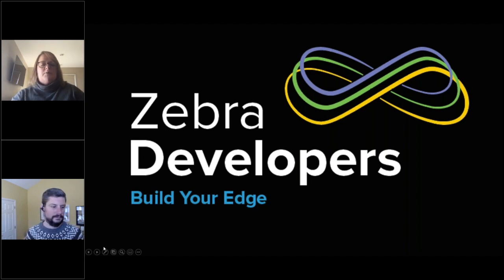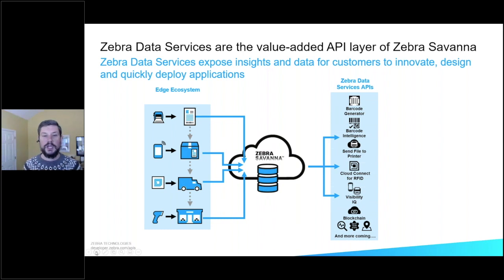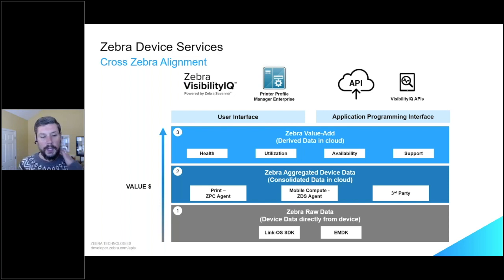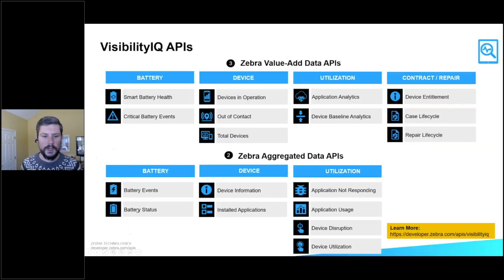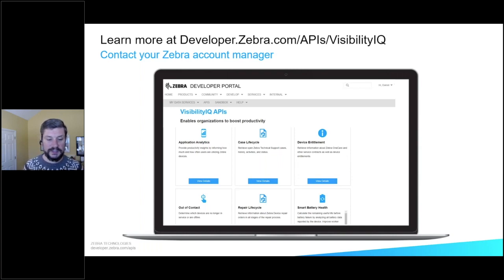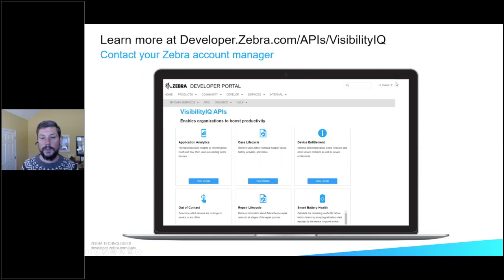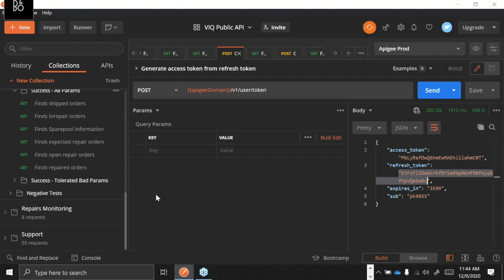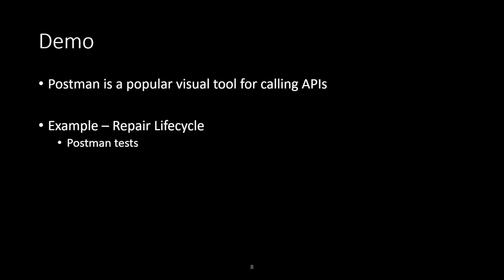Zebra DevTalk | VisibilityIQ APIs | December 2020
VisibilityIQ APIs enable simple integration of all of the critical data, analytics, and insights available through the standard dashboard user interface into alternative platforms through standard, pre-defined interfaces. This webinar walks through the target markets, common use cases, positioning of APIs versus the User Interface of ViQ Foresight, and how to use the APIs.

Presenters from Zebra Technologies: Dan Quagliana – Product Manager & Pawan Kumar - Product Architect